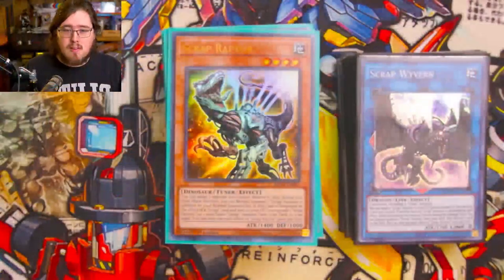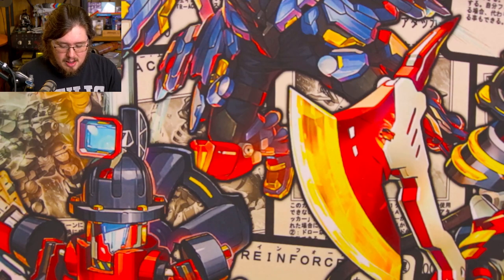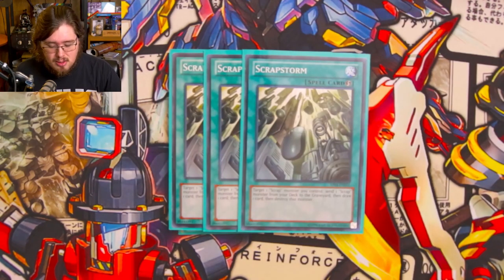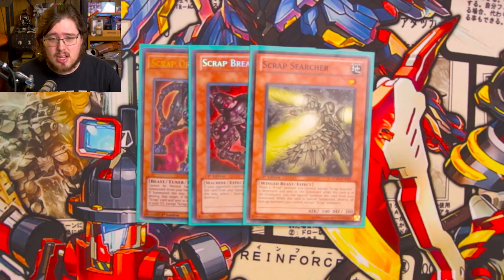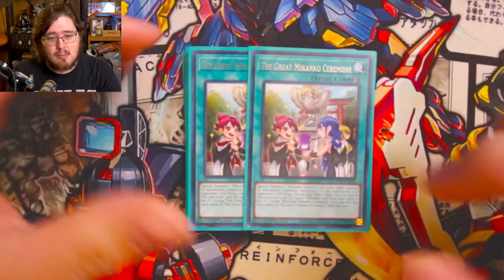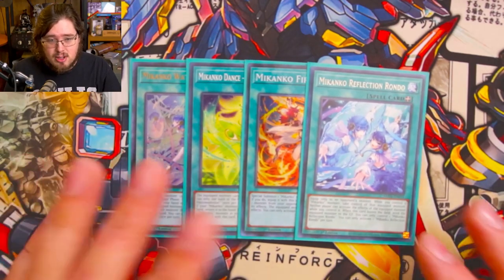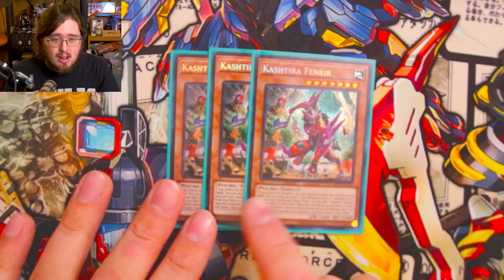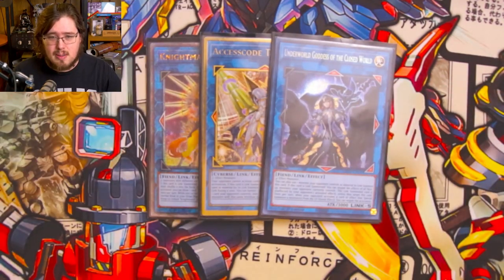Dance of the Scraps - Disasterpiece E4 Chapter 1 (Deck Profile)